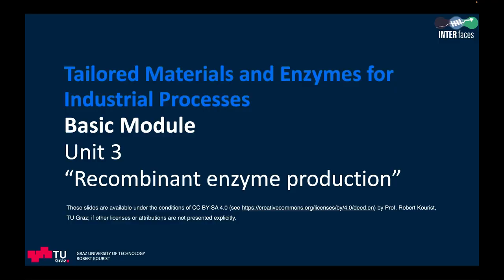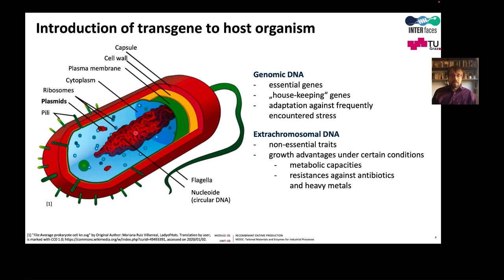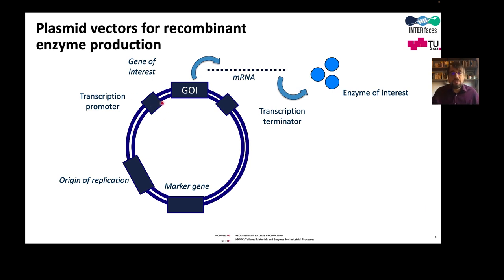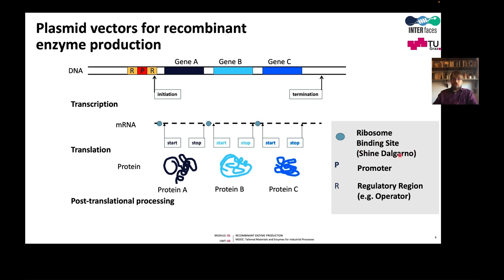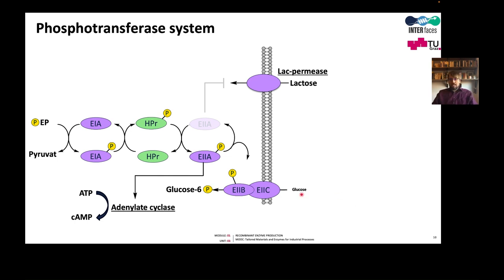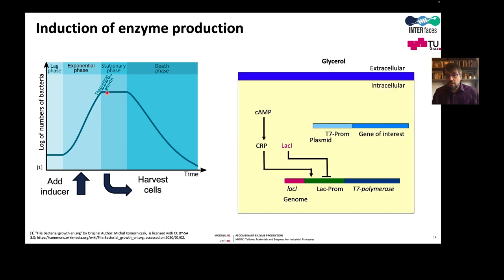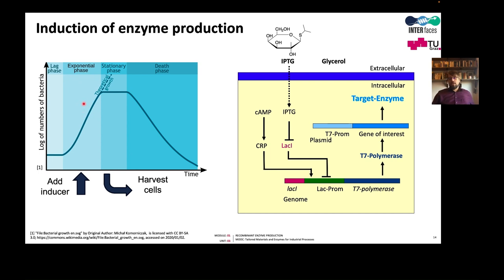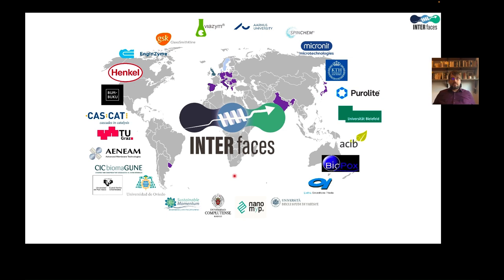Recombinant enzyme production | iMooX.at